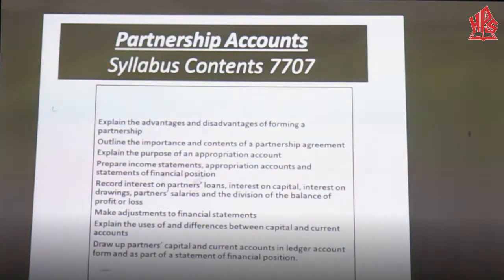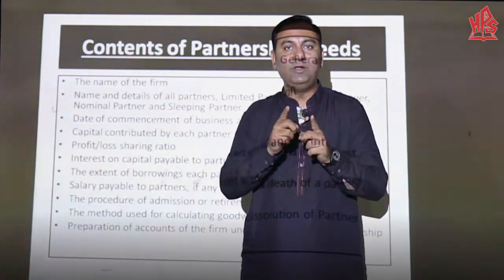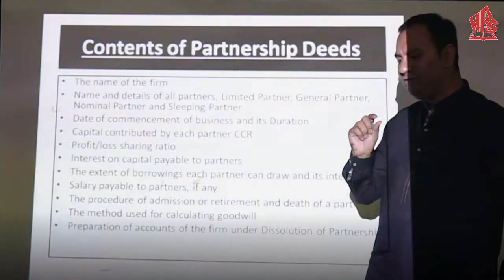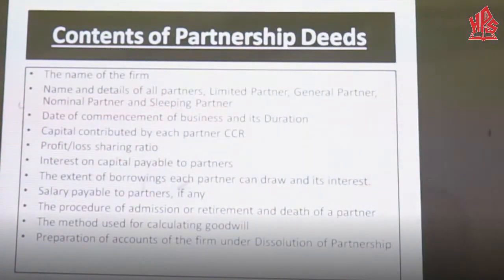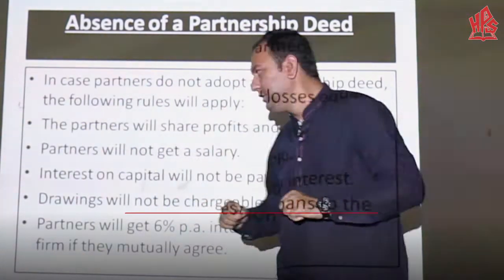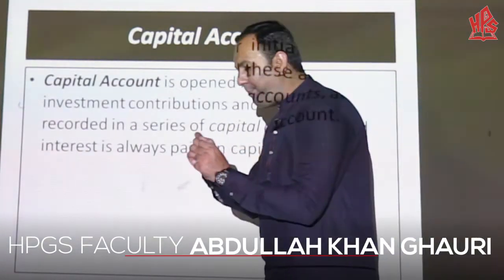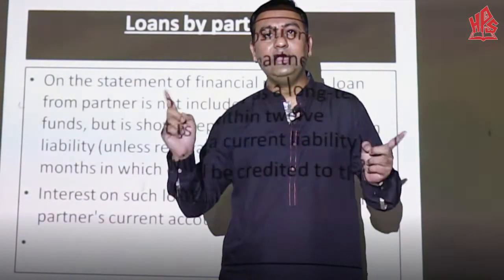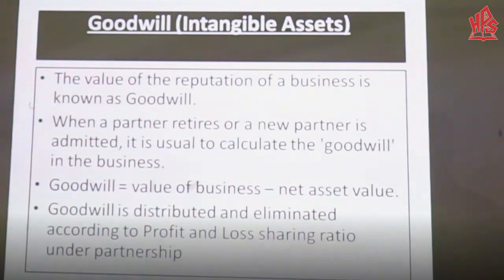HPGS Accounting Online Lecture by Abdullah Khan Ghauri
HPGS Online Lecture.

Faculty: Abdullah Khan Ghauri
Subject: Accounting
Topic: Partnership Accounts